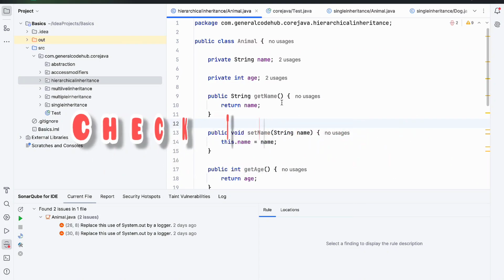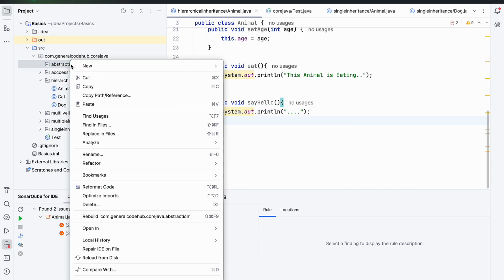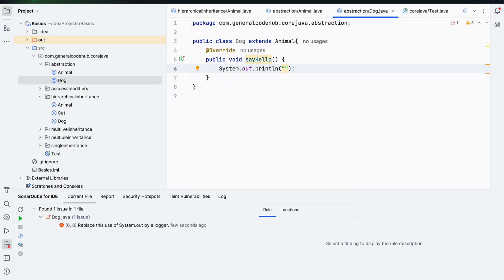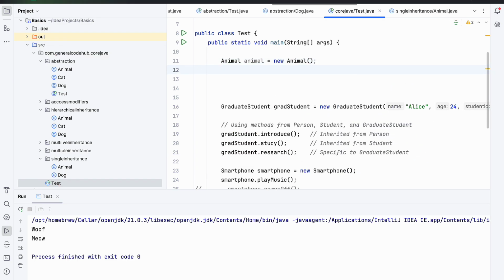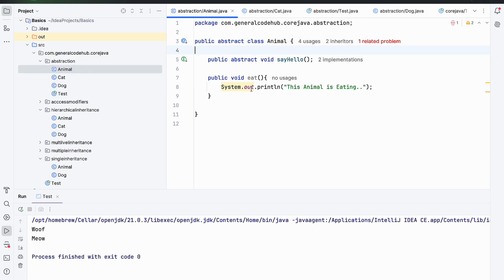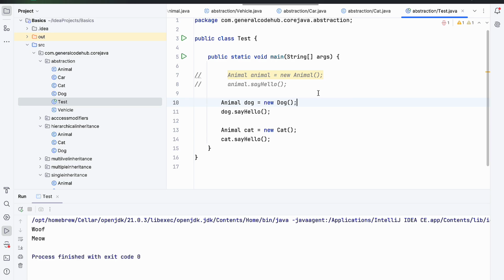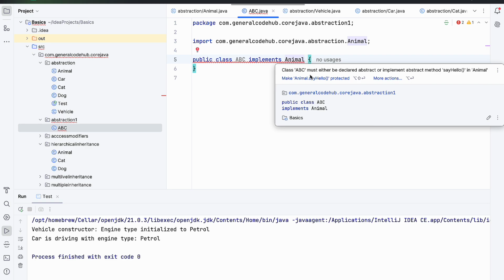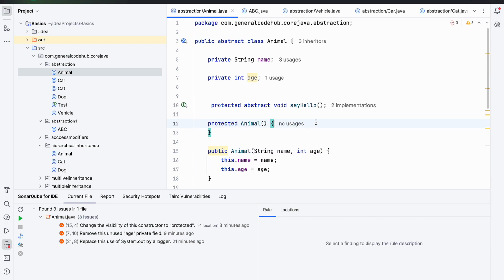Abstraction In Java | Real-World Examples and Best Practices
Timestamp:

00:00 Defination of Abstraction
00:32 Real Time Example
01:03 Need of Abstraction
02:49 Rise and Explain Abstraction
07:16 How to Add Parent Reference and Why We Cannot Create Object of Abstract Class
10:47 Need of Abstract Class Constructor
12:19 Realtime Example of Need of Abstract Class Constructor
15:14 Need of Protected Access Modifiers in
Abstract Class